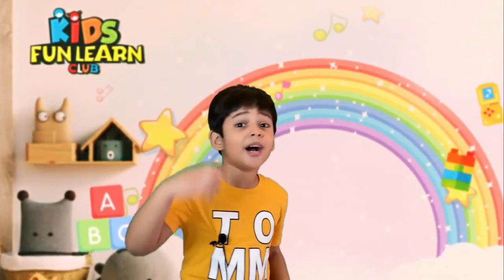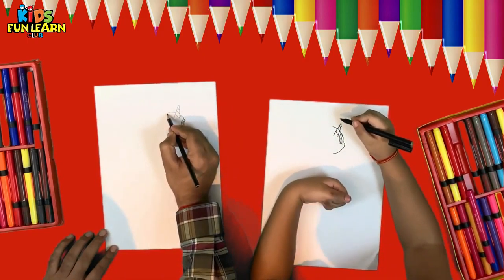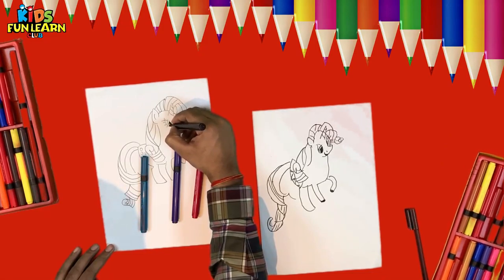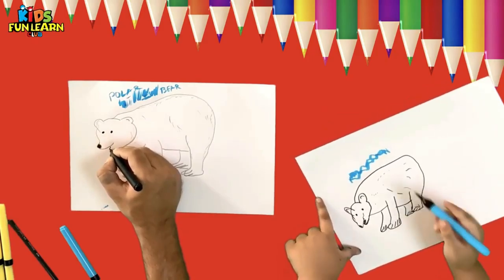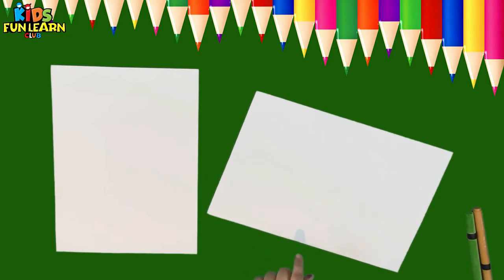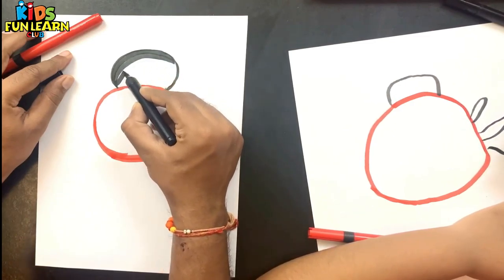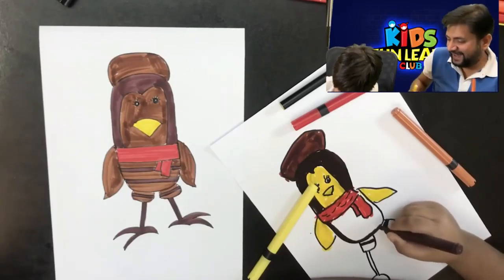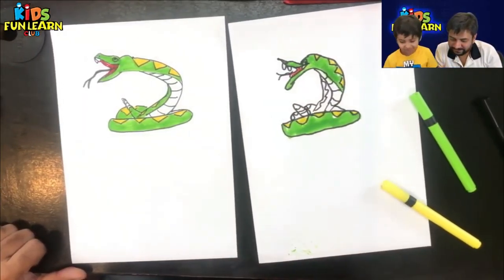Easy Drawings of Birds and Animals for Kids | Step by step Drawing Tutorial for Beginners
Hello Friends,

It can help you relax and relieve anxiety. So quit everything your doing and go get a pencil and paper pad to start drawing with us.

In this video tutorial, we drew parrots, little ponies, polar bears, rainbow butterflies, crocodiles,
 ladybugs, autumn birds, and rattlesnakes. It provides some ideas for kids to learn to draw. Painting gives us joy and relaxation. I know how to draw step by step so that beginners can easily learn. So if you watch our video, you will find  good painting ideas.

0:00 drawing of a parrot
7:04 drawing of a little pony
20:09 drawing of a polar bear
24:31 drawing of a rainbow butterfly
34:20 drawing of a crocodile
40:21 drawing of a lady bug
44:34 drawing of an autumn bird
54:03 drawing of a rattle snake

easy drawing
how to draw
pencil drawing
simple drawing
art for kids
girl drawing
pencil sketch drawing
Pencil Sketches
pencil art
Pencil Drawings for Kids
kids cartoon
kids videos
kids tv shows
Kids fun
art lesson for kids
art ideas for kids
Easy Pencil Drawings for Kids
kids fun learn club

drawingtutorialforkids hoe om te teken
እንዴት እንደሚሳል
كيف ترسم
Ինչպես նկարել
necə çəkmək
nola marraztu
কিভাবে আকে
як маляваць
kako crtati
как да рисувам
ಹೇಗೆ ಸೆಳೆಯುವುದು
com dibuixar
сурет салу
sa unsa nga paagi aron sa pagkalos
mmene kudzatunga
如何画
如何畫
nzira yekukwevera
කොහොමද අඳින්නේ
그리는 방법
kako nacrtati
çawa bikujin
hvordan man tegner
ako kresliť
kako narisati
Kiel desegni
kuidas joonistada
Paano Gumuhit
kuinka piirtää
como deseñar
sut i dynnu
როგორ დავხატოთ
איך לצייר
hogyan rajzolj
esi ise
ווי צו ציען
cara menggambar
描く方法
cara nggambar
របៀបគូរ
ວິທີການແຕ້ມ
duci
kā zīmēt
kaip piešti
wéi zeechnen
како да црташ
എങ്ങനെ വരയ്ക്കണം
kif tfassal
me pehea ki te utu
कसे काढावे
хэрхэн зурах
څنګه رسم
چطوری طراحی کنیم
jak narysować
ਕਿਵੇਂ ਖਿੱਚਣਾ ਹੈ
кантип тартат
cum să atragă
как нарисовать
le auala e faalatalata
Како цртати
ho hohela joang
ڪئين ٺاهيو
வரைவது எப்படி
jak kreslit
ఎలా గీయాలి
nasıl çizilir
як намалювати
indlela yokudweba
indlela ukudweba